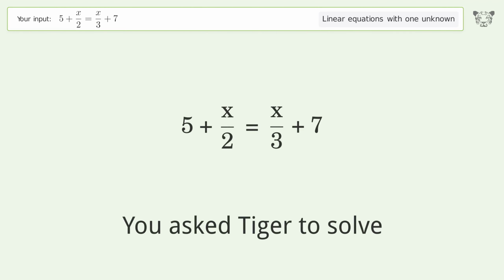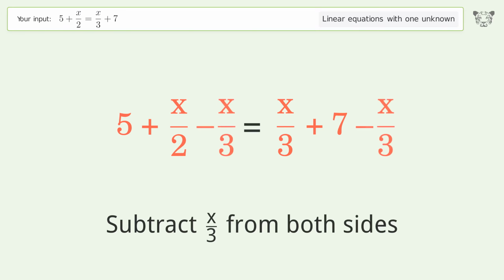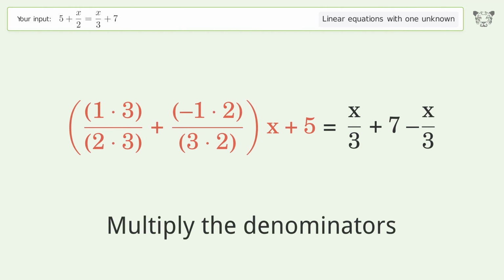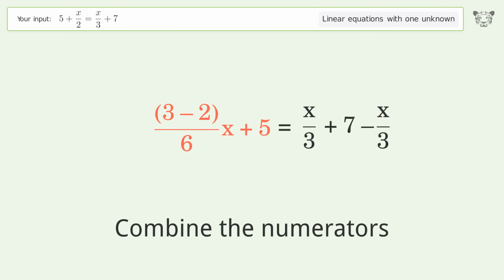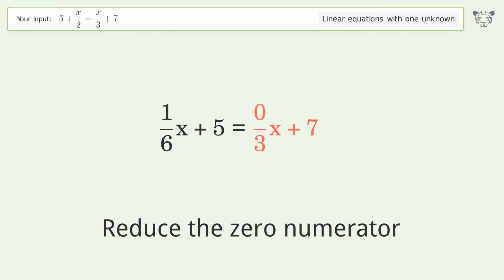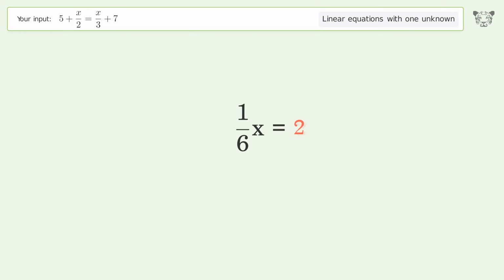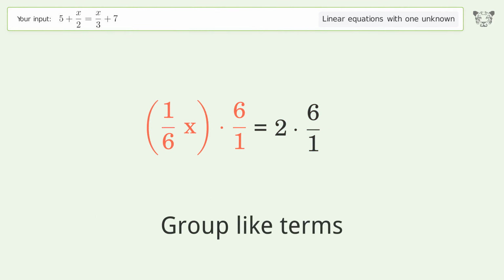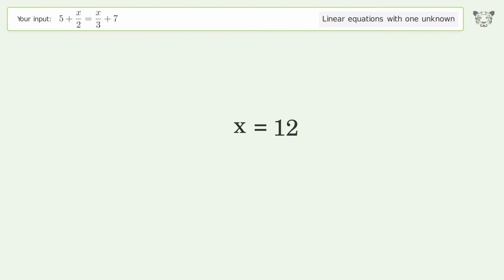Solve 5+x/2=x/3+7: Linear Equation Video Solution | Tiger Algebra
Struggling with 5+x/2=x/3+7? Watch our step-by-step video on Tiger Algebra to master this linear equation effortlessly. Also check out for more tips and tricks for dealing with linear equations with one unknown